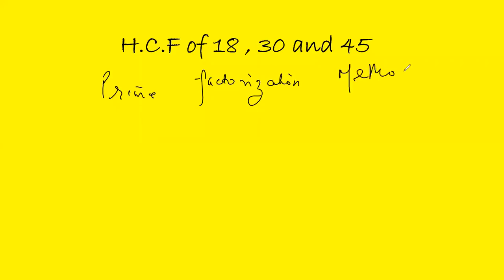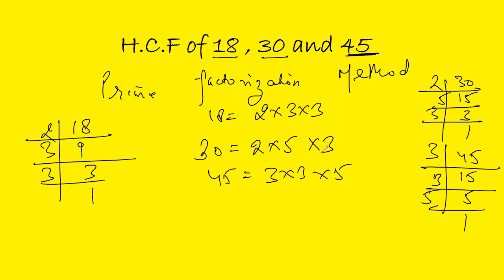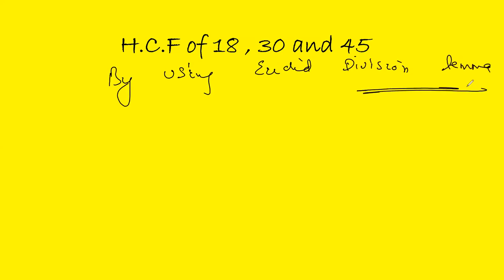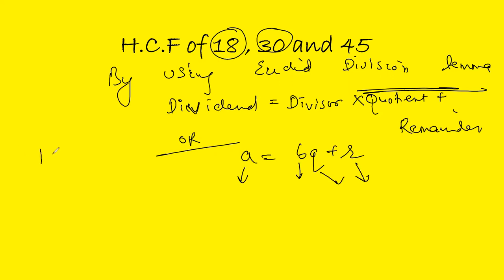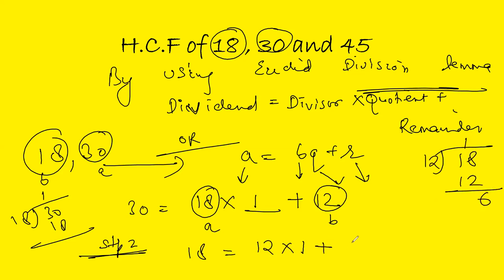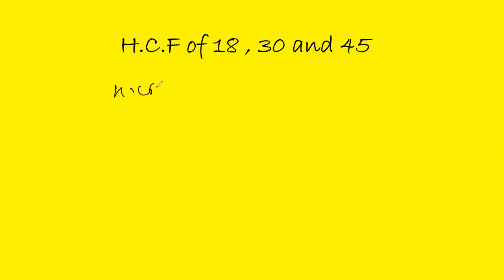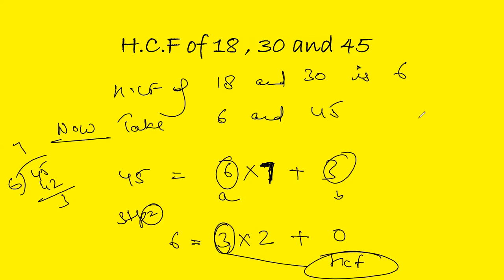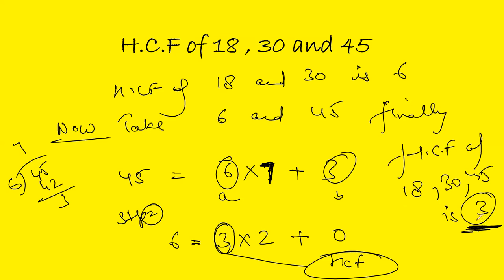How to find the H C FHighest Comman Factor by using three numbers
Learn the Prime Factorisation Method to find the H.C.F / Also learn how to use Euclid Division Lemma to find out the H.C.F.